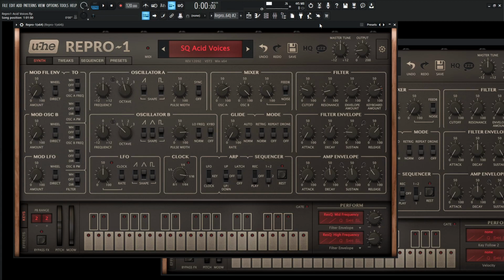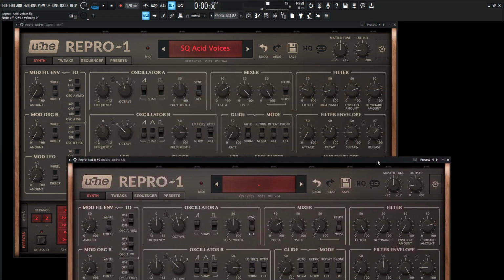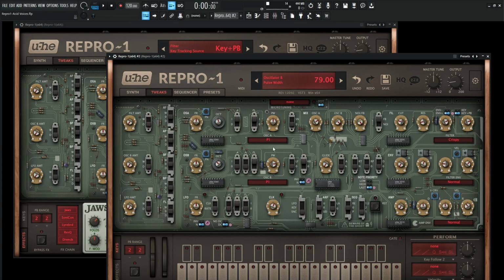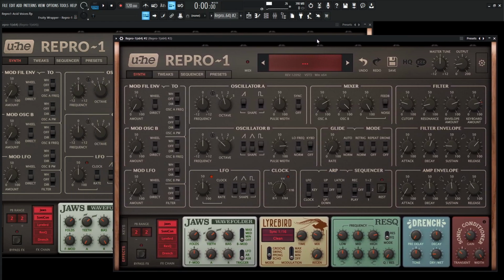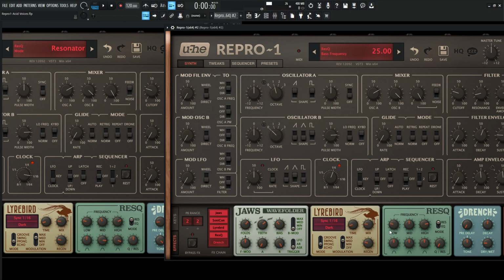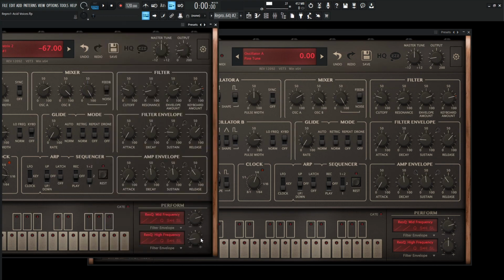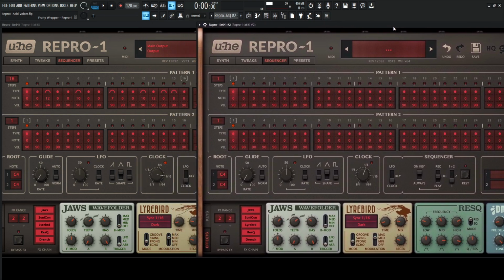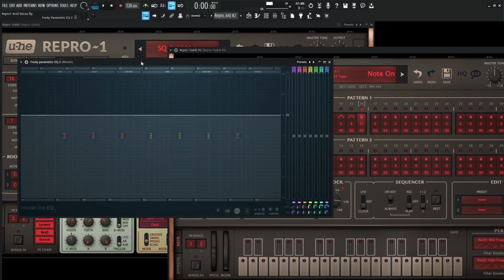Formant Voice Acid Sequence Preset in u-he Repro 1 | Sound Design Tutorial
Today we're in u-he Repro 1 using creative resonance to make a formant vocal acid sequence. This preset sounds like a synthetic voice and an acid patch!

My favorite vst plugins:
Synths:
Arturia Pigments 4

Effects:
Arturia FX Collection 4